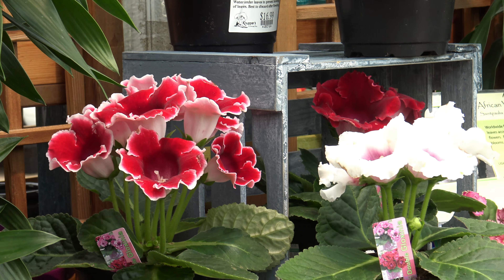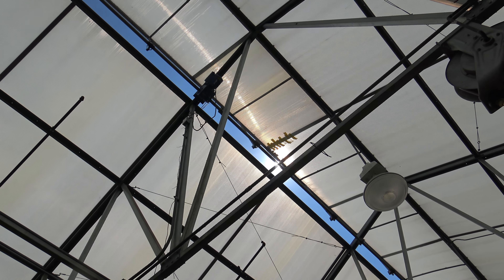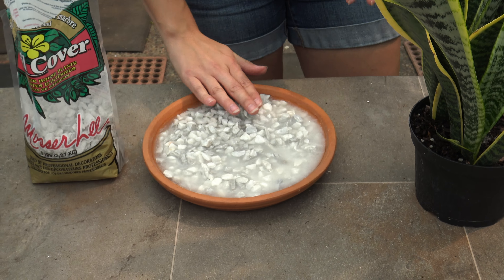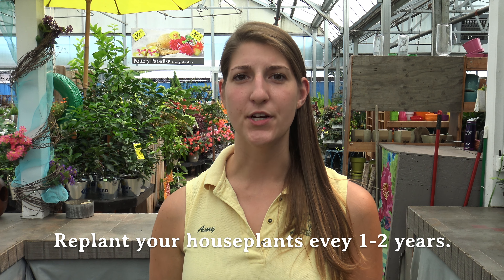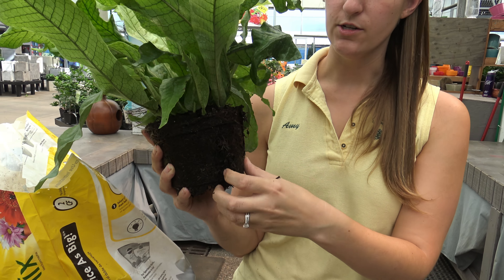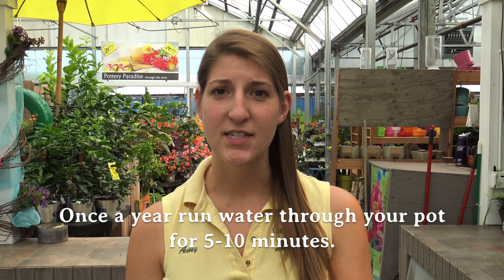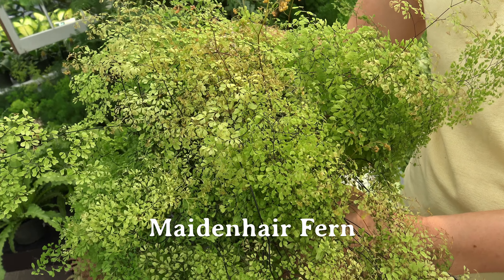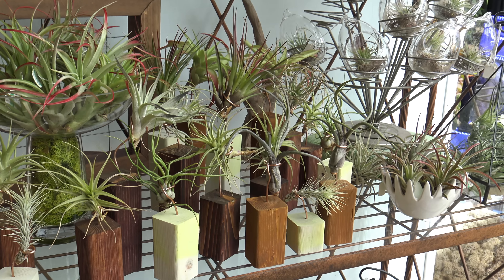Houseplants - with Amy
In this video, Amy will teach you how to properly care for your houseplants, what to look out for when buying new ones, and what varieties of houseplants we offer at Knupper Nursery.

This video is a little longer than our traditional videos.  To help you find the information you need quickly, just click on the time next to one of the main topics you want to hear about.
1:04 The right place for your plant
2:52 Watering
3:48 Potting
6:10 Different houseplants

When it comes to watering your houseplants, different plants require different types of locations or a certain amount of water.
But for ALL houseplants: DO NOT let them sit in water.  A plant sitting in water will make it's roots rot, so be sure to empty access water out of any trays or saucers holding your plant.

Most houseplants like humidity; about 50% of it.
They also like the temperature of their environment to be around 70 degrees.

Your houseplant may eventually need to be repotted in a bigger pot; outgrowing their first container.

Overtime salts and fertilizers build up in the soil.  You can cleanse your plants annually by letting water run through your pots for 5-10 minutes.